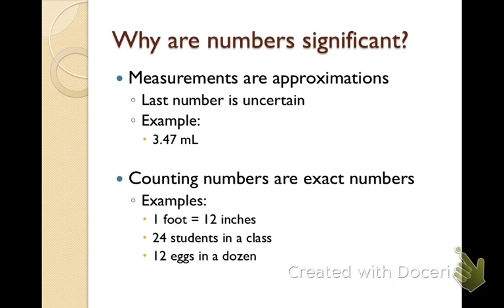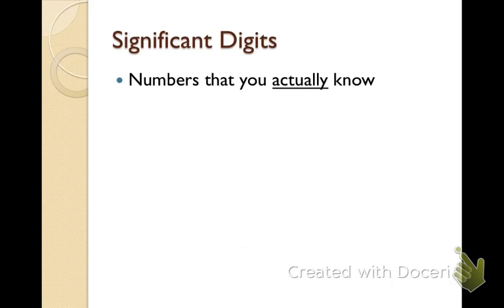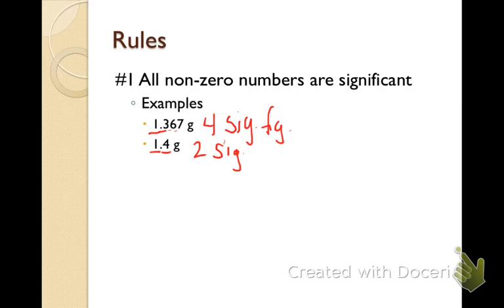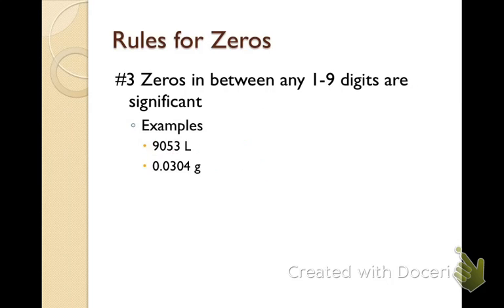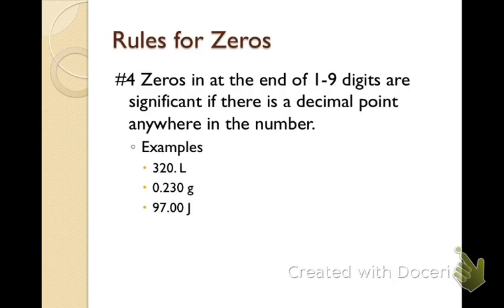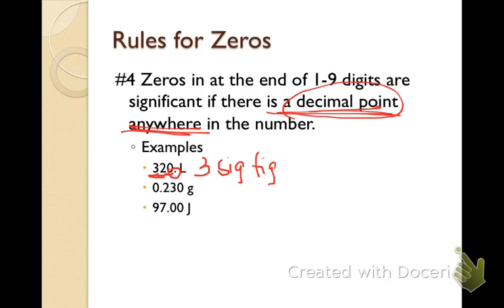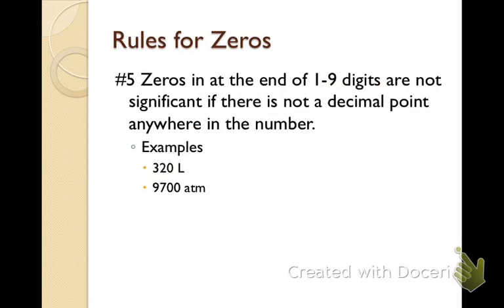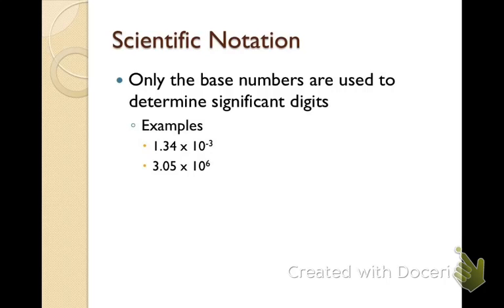05a - Unit 1 - Significant Numbers: Which Numbers Are Significant